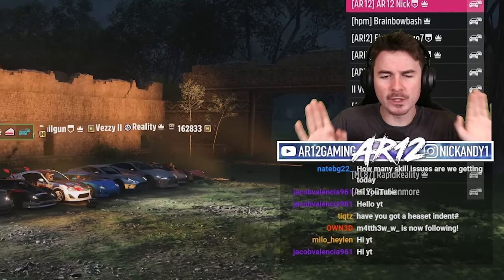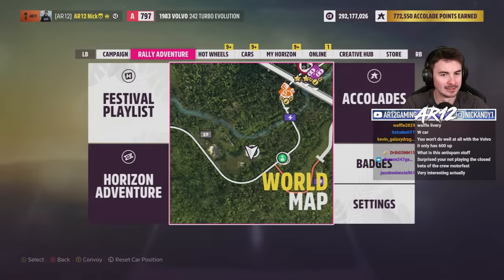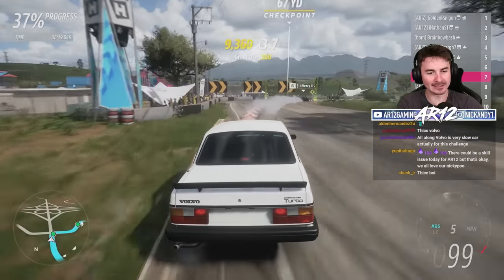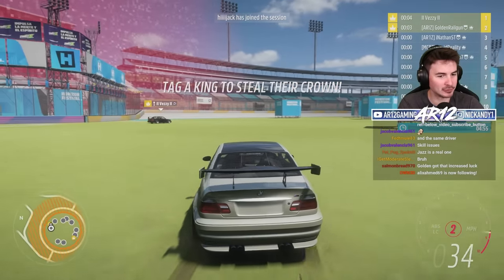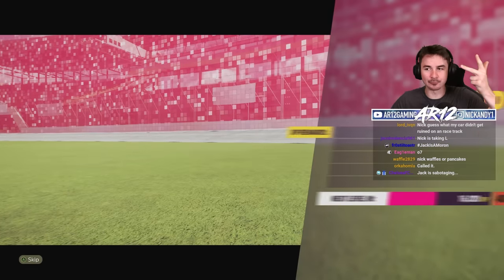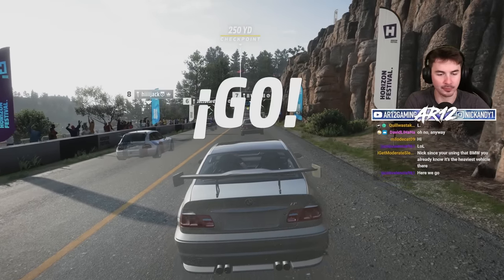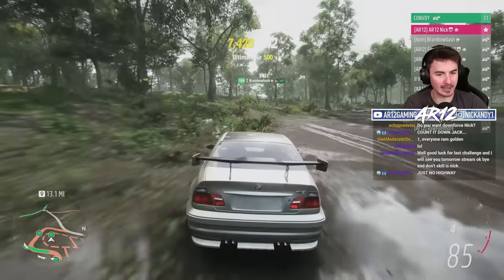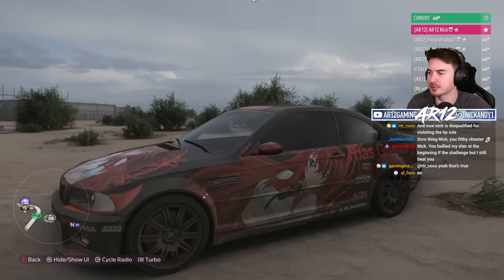Forza Horizon 5 : Best European Car Challenge!!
Forza Horizon 5's Best Euro Car Challenge is here! We're finding The World Best European Car with Aston Martin, BMW, Porsche, Mercedes and much more!